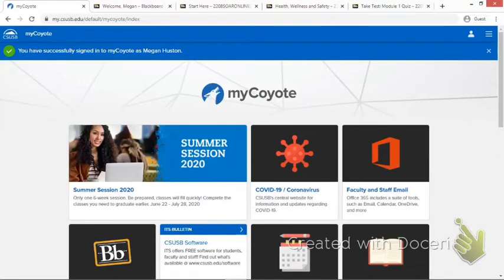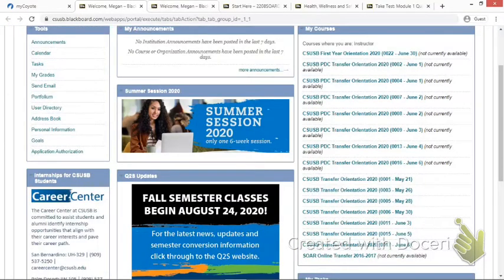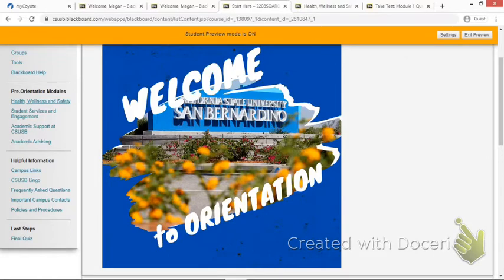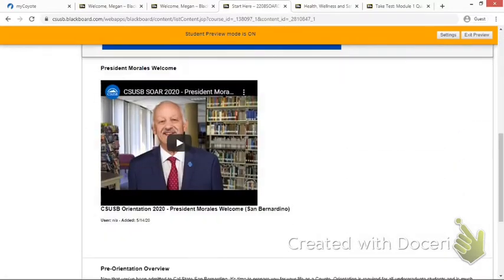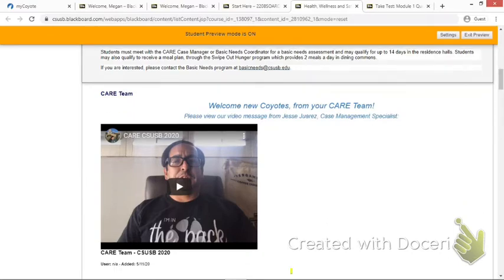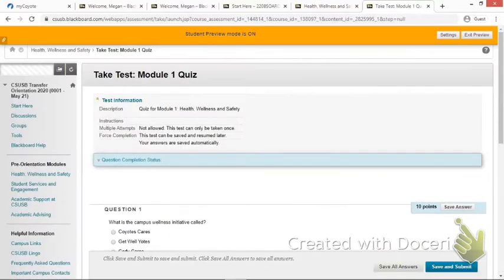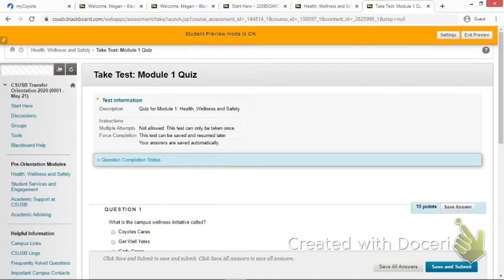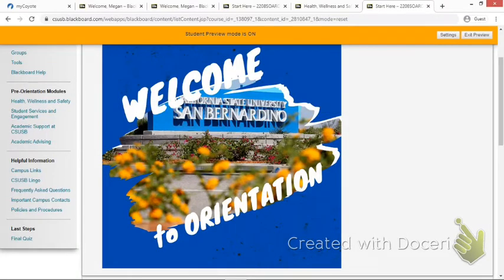CSUSB Pre-Orientation 2020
How to access and use the 2020 Pre-Orientation program at CSUSB.